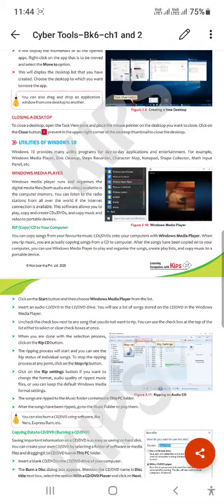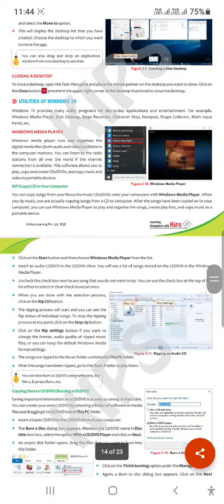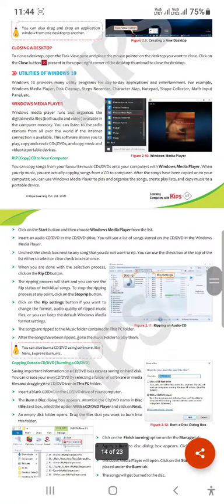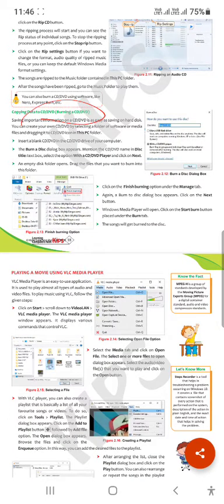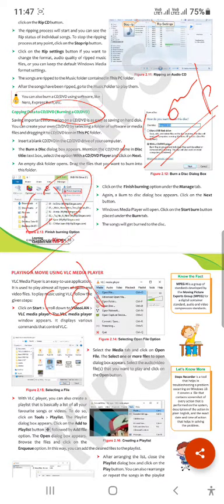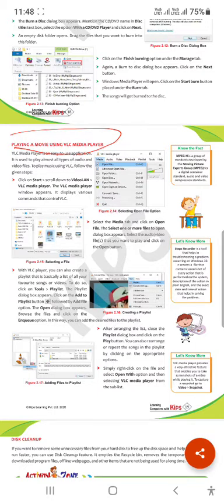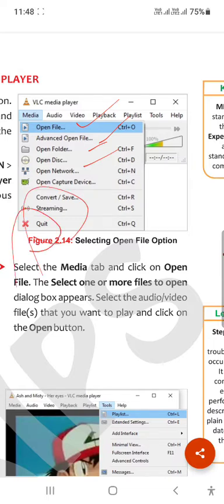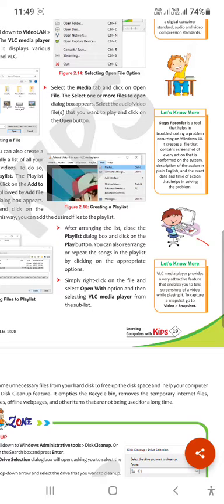class 6 | kips learning | cyber tools | chapter 2 | more on windows 10 | part 3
The content of this video is taken from kips learning publication and book name is cyber tool.
full authority of pdf content that i have explained , goes to kips learning publication.
I have only explained this conent in easy language that is understandable by the students